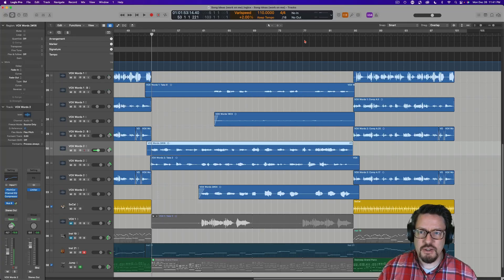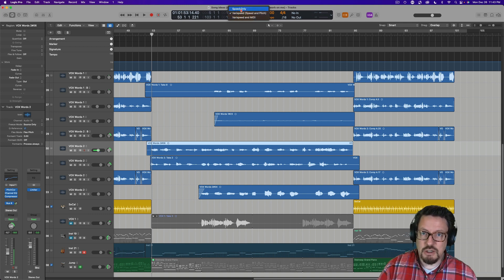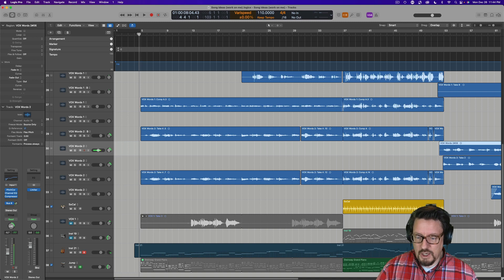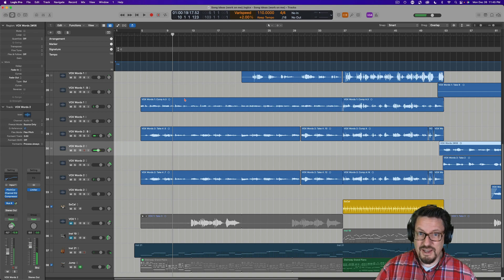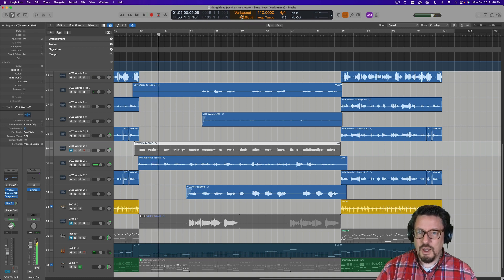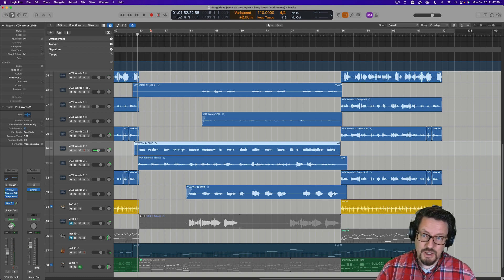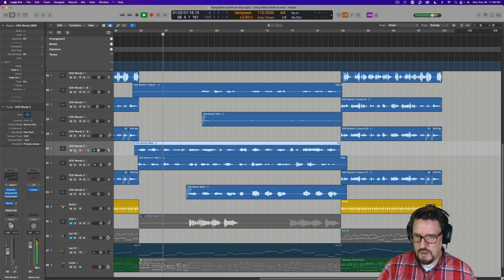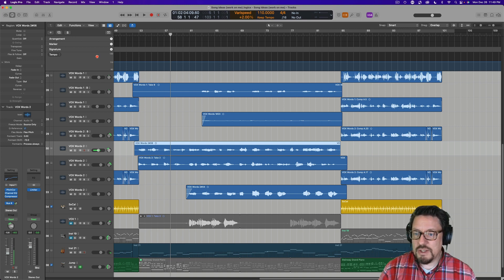Recording with Varispeed On | Logic Pro Tips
This is an amazing tool to keep in your toolkit when recording in Logic. Let me know if you have ever used it...